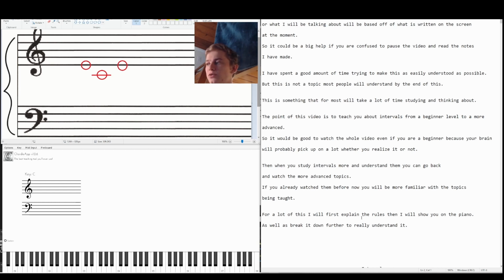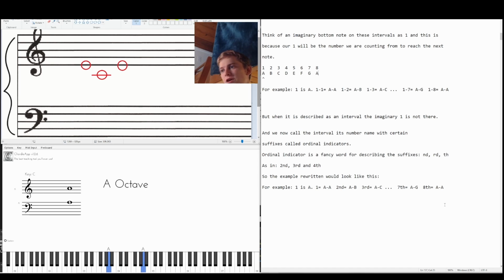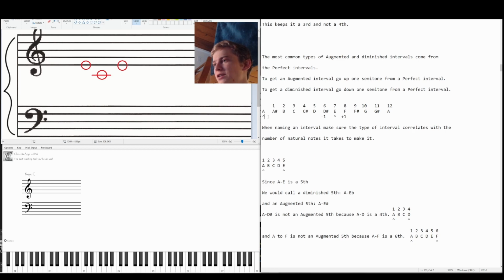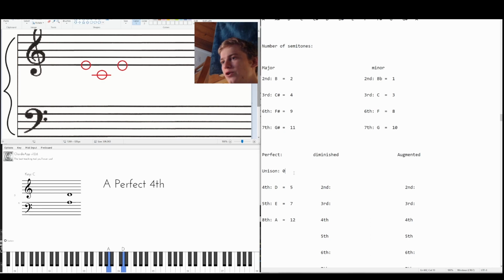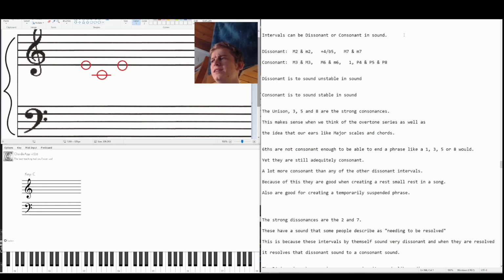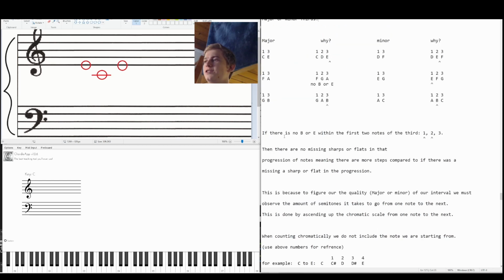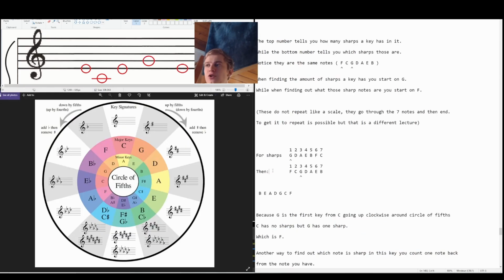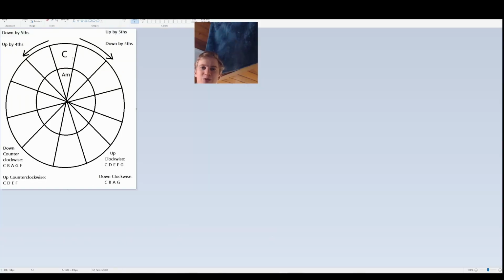INTERVALS part 1 Music Monday 4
The video of me walking through and filling in the blank circle of fifths

This video goes in depth describing the topic of intervals in many different ways.

This is only part one of the intervals video but I promise there is a lot of information packed in this video.

Writing notes will be a big help if you want to remember this as this can get
confusing quickly.

You do not have to understand everything being taught in the video as long as you pay attention or even better take notes.

At the end of the video I include a blank Circle of 5ths exercise
with directions on how to fill it out.

0:00 Introduction

2:05 Intervals Definition

2:27 Quantity of Intervals

3:38 Qualities of Intervals

4:28 Why the Progression Stops at 8

6:28 Looking at Quantity and Quality Further

8:30 How to Count and Label Interval Quantity

12:32 Unisons and Octaves

14:19 How to Label  Interval Quality

16:10 Augmented Intervals

18:07 diminished Intervals

19:59 Understanding Augmented and diminished further

25:24 Labeling Intervals

26:41 Harmonic and Melodic Intervals

31:13 Chromatic Scale

32:16 Semitone Interval Relationship

34:01 Augmented 4th and Diminished 5th

36:12 Inverting Intervals (Quantity)

39:44 Creating a Musical Phrase with Inversions

41:05 Inverting Intervals Chromatically (Quality)

43:32 Consonant and Dissonant Intervals

45:32 Consonant Intervals

46:02 Strong Consonances

46:22 Weaker Consonances

46:47 Strong Dissonances

47:33 Ambiguity Associated with Perfect 4ths

47:49 Dissonances and Consonances Relating to Triads

49:58 Enharmonic Intervals

53:57 Major Scale and Interval Relationship

1:00:05 Thirds Conclusion

1:00:19 Triads

1:04:52 COMBO LESSON:
Review of Descending Melodic Intervals
and
Finding the Quality of any Interval in any Key

1:17:23 Outro